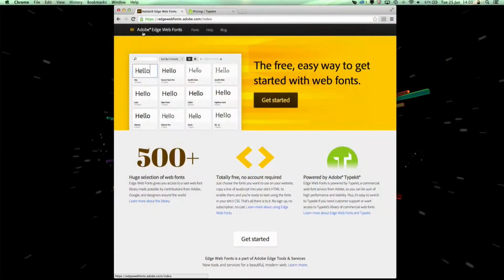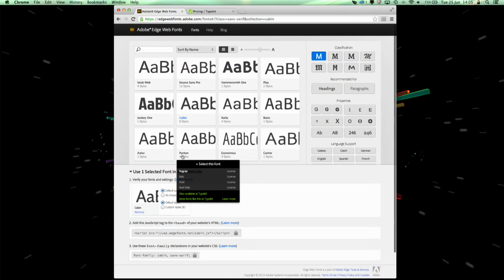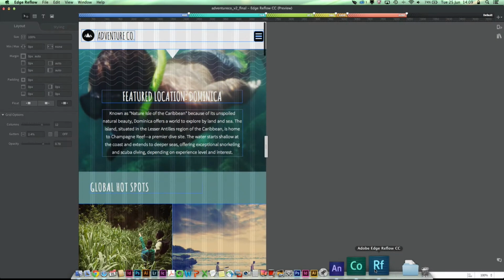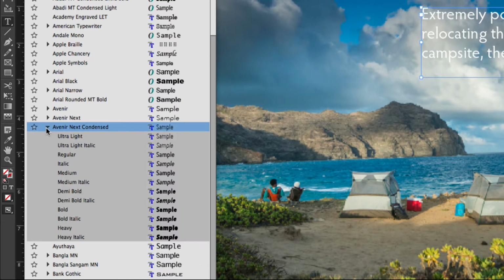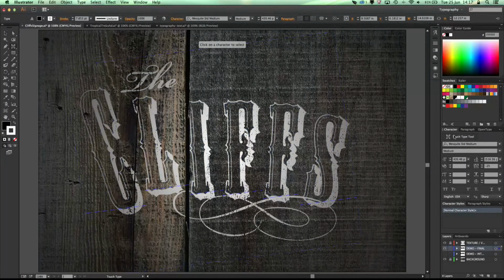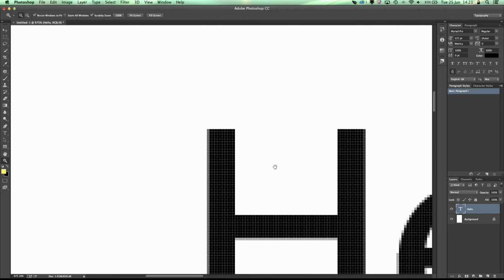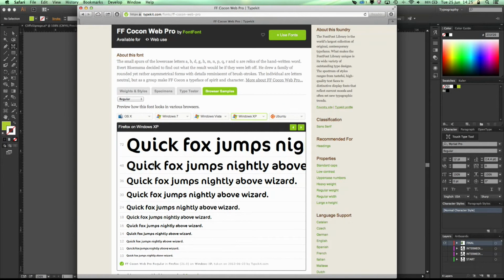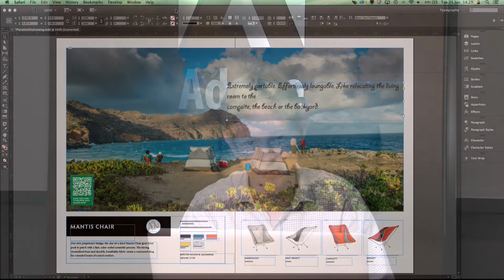How To Design Your Own Typography - Create Now With Rupert Knowles | Adobe UK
Rupert Knowles guides you through how to make the best out of Adobe Creative Cloud with updates to Illustrator CC and InDesign. See how the recent TypeKit development lets you access a vast array of 'ready-made' proffessional fonts or get creative by designing your own typography!